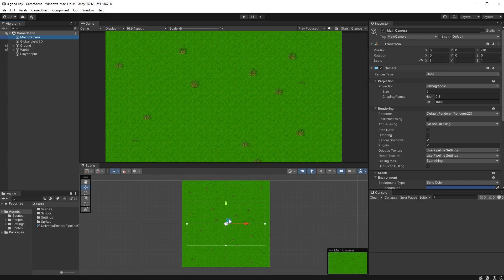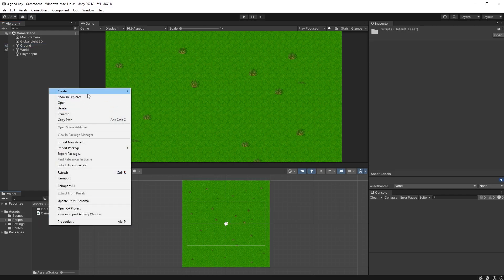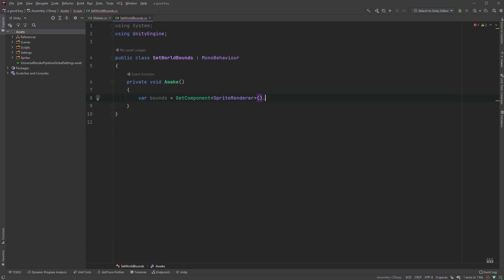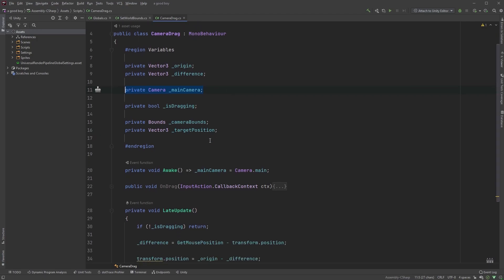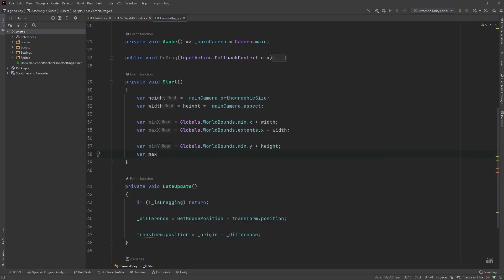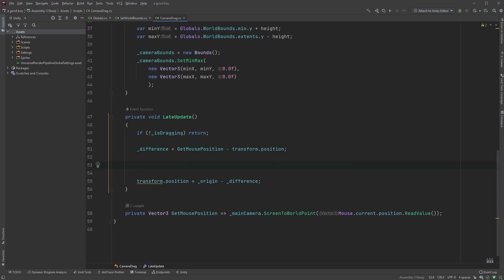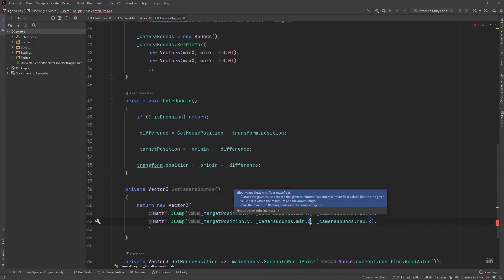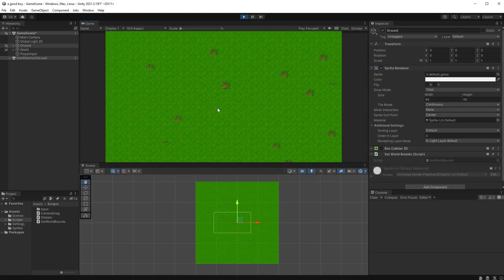Restrict Camera Movement within Bounds in Unity 2D | Bite-Sized Tutorials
A video about how to restrict, or limit, the camera movement in Unity 2D. It's been done before, but way too complicated and/or not dynamic, and this is a way for you to not care about the size of your play field.

This isn't a video about moving your camera, but I have two tutorials on my channel if you want to get started on that.

Let me know if you need help with anything!

0:00 - Intro
0:35 - Unity
1:07 - Code
5:02 - The results